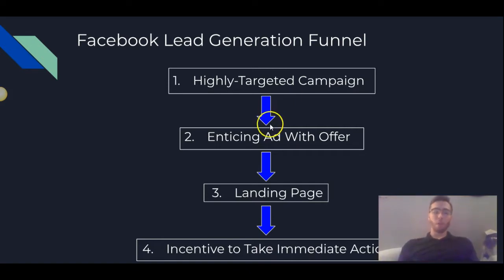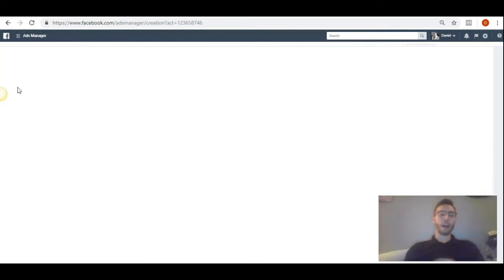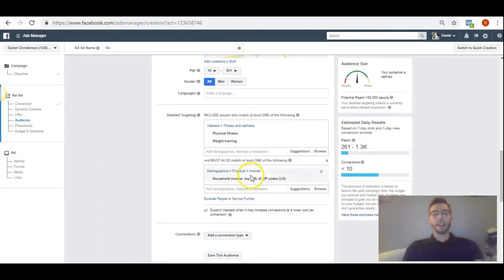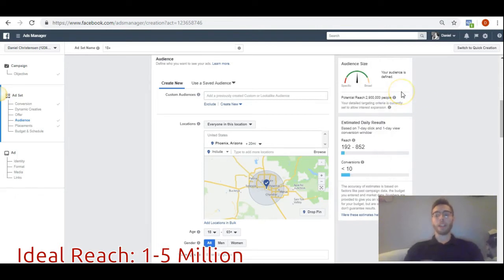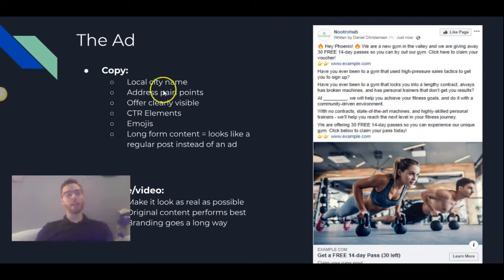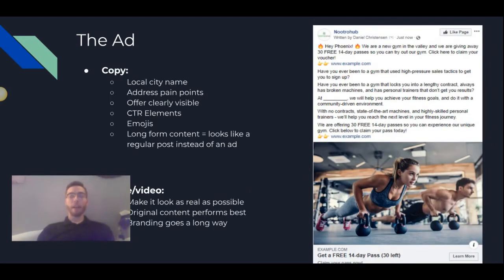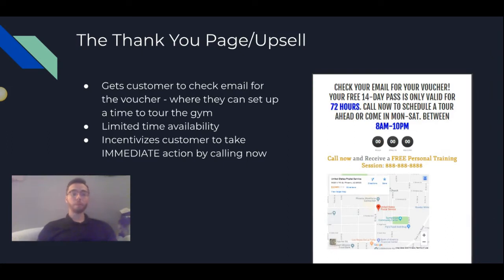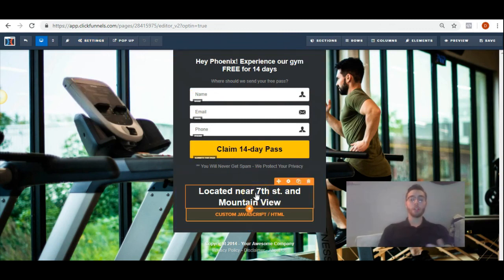Facebook Ads for Leads in 2019 (STEP-BY-STEP GUIDE)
Do you want to grow your email list? In this video, I'll show you, Step-by-step, how to create Facebook Ads for Leads in 2019. Gear up for a value-packed video that will help you grow your business.